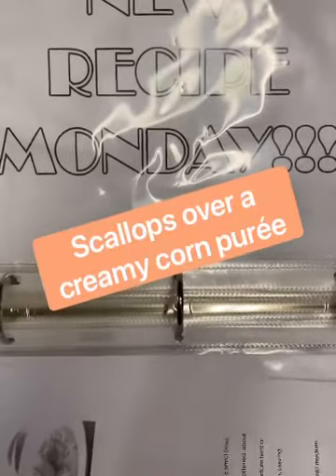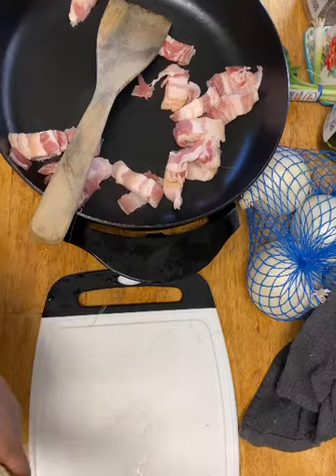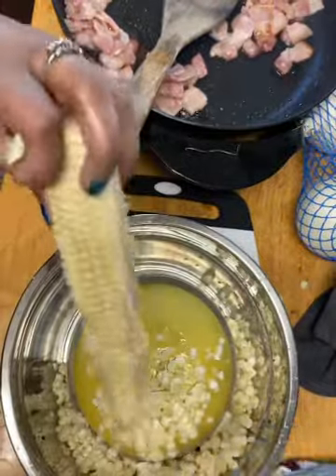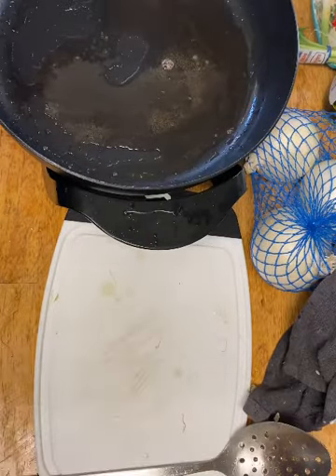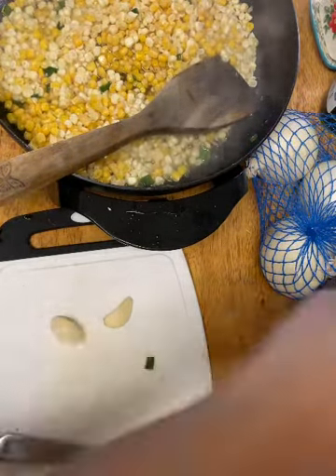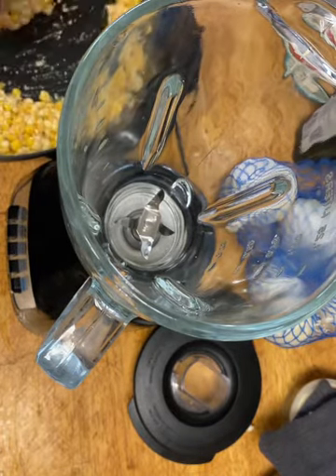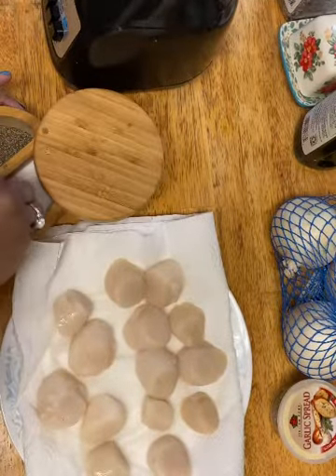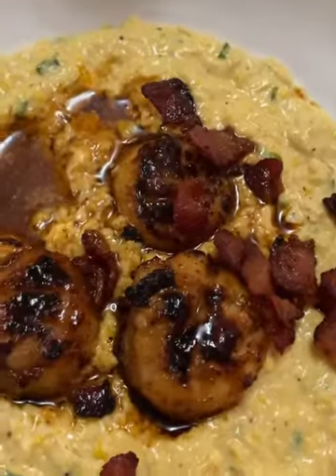New recipe Monday - scallops over creamy corn puree